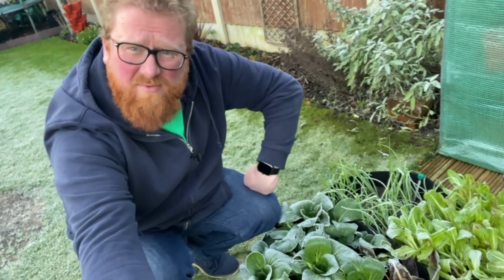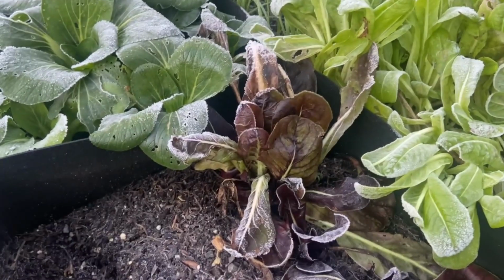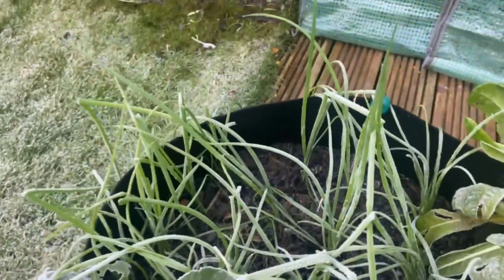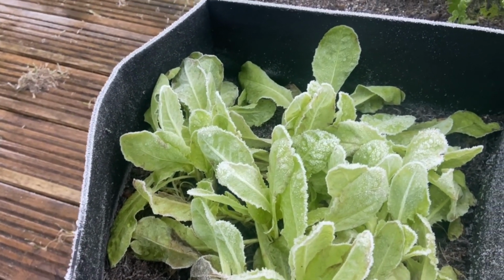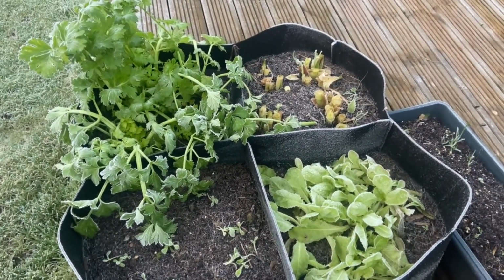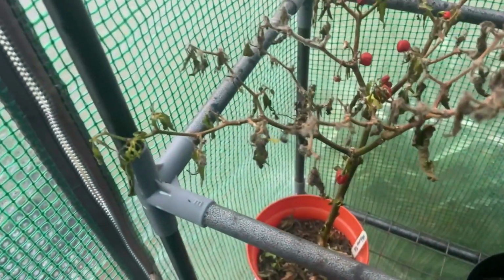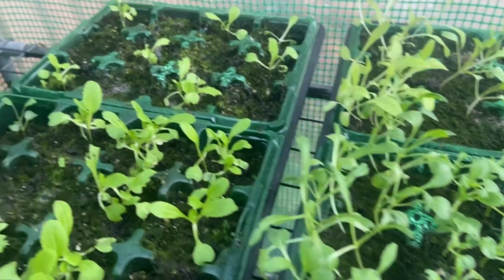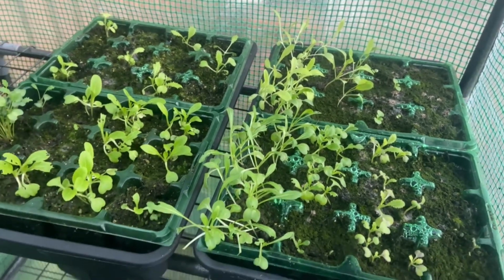Snap Frost! What's Left? Sowing And Growing In Winter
Let's have a look at what's sowing and growing in Winter and how the square foot gardening planters are doing at home.

We had temperatures of -4 last night which persisted into the morning. Let's see how the square foot gardening has fared in the freeze! (The cut and come again Celery is a bit floppy but might recover!)

Here's the link for the Allotment and Vegetable Journal and Planner